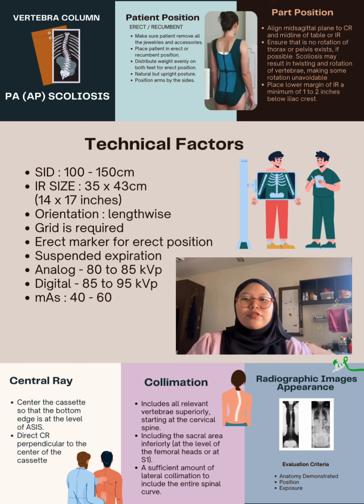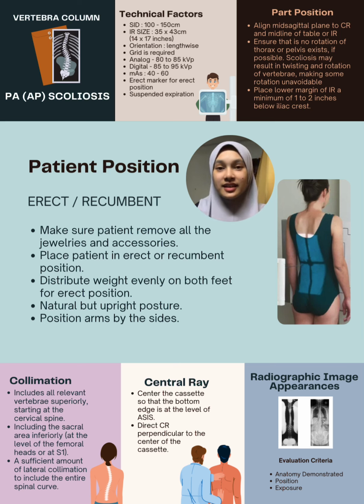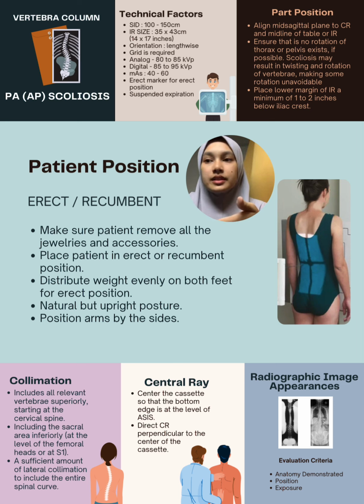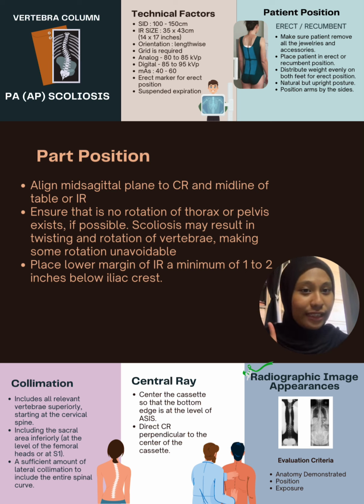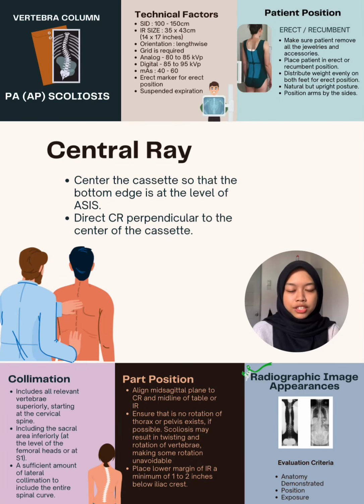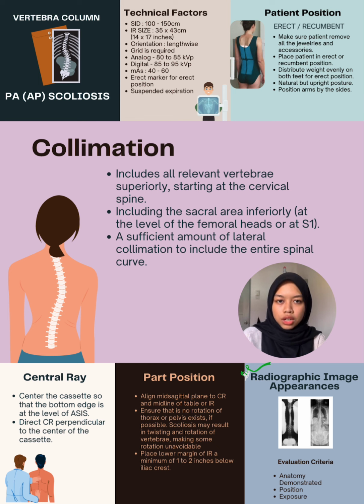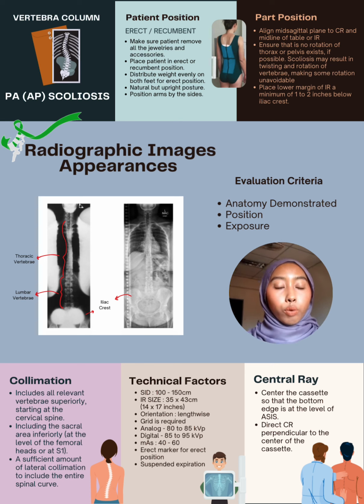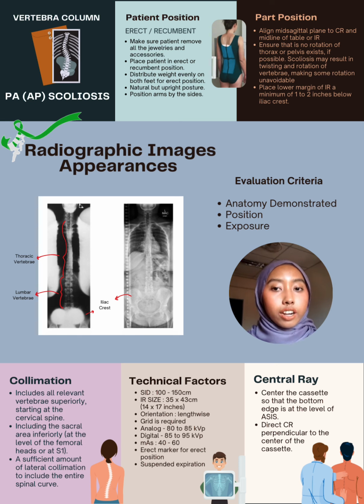PA ( AP ) SCOLIOSIS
MIP10703 IMAGINE TECHNIQUE 1

1. SHAZWIENA BINTI MOHD SAFARI (079501)
2. NOR AMNI SOFEA BINTI OSMAN (079352)
3. NOR ELLISERINA BINTI BAHARUD DIN (079647)
4. SITI NURSYUKRIAH NASUHA BINTI MOHD SUKRI (079412)
5. ZUNNUR ANIS SYAFIKA BINTI MODHD ZUKIFLI (079269)